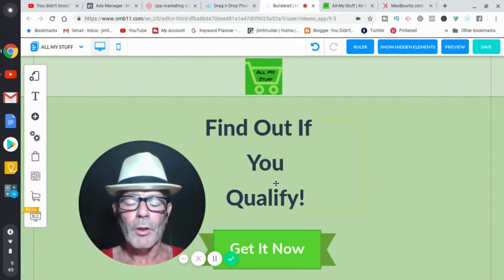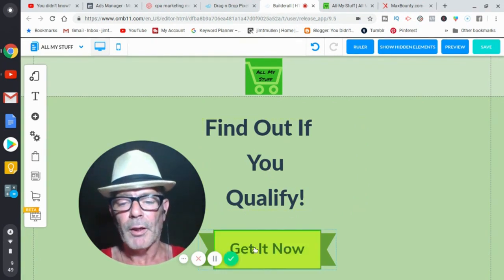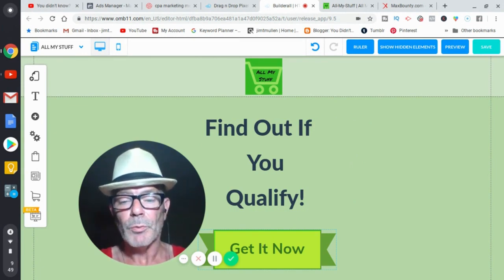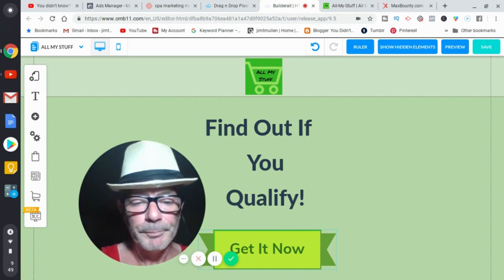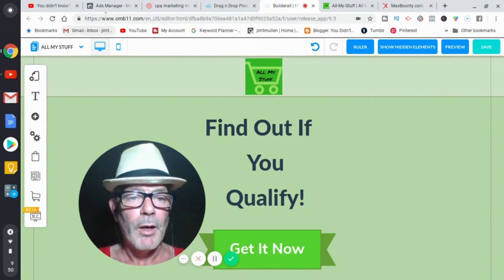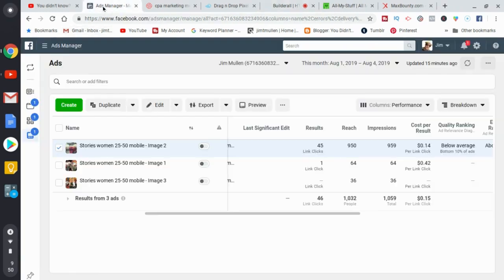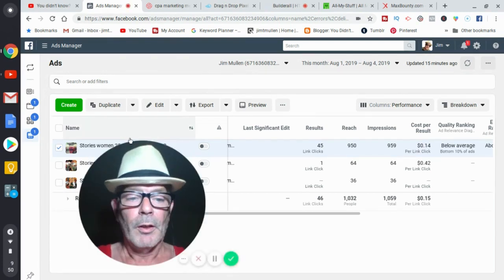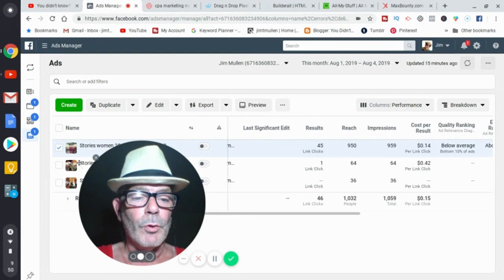$100 A Day Online. Proof! CPA Marketing! Using Builderall...